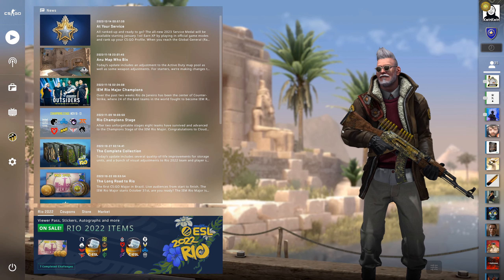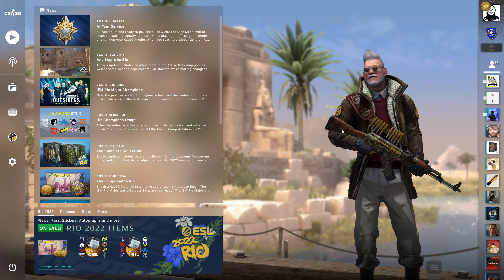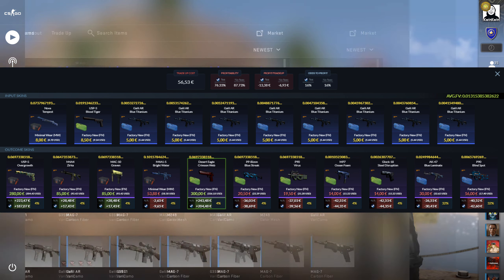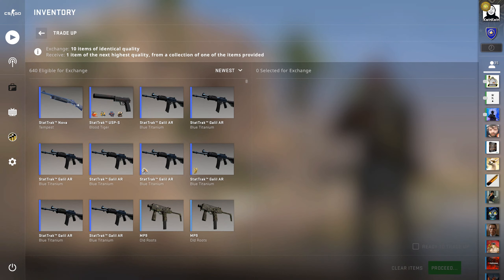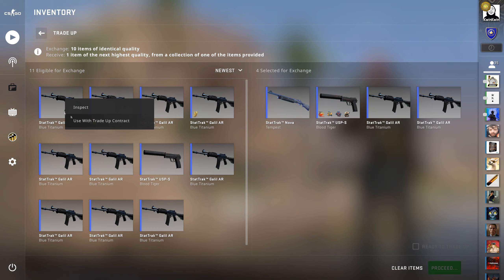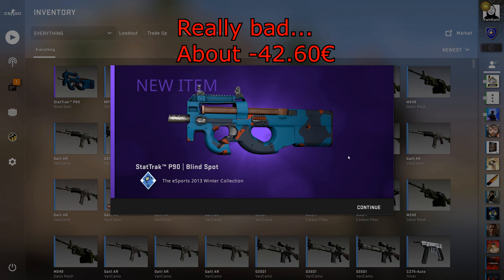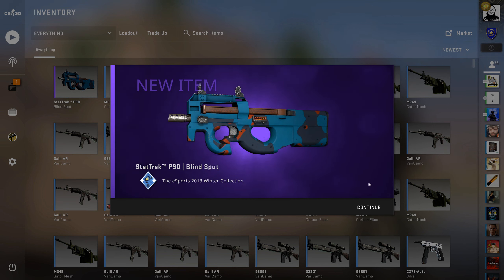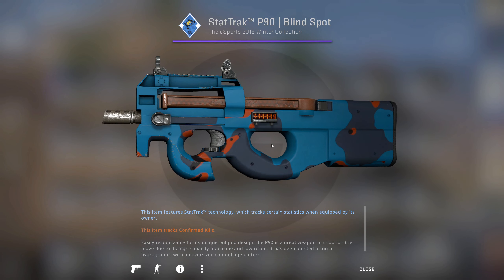Will I Go Bankrupt By This Tradeup?! #144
Hello everyone and welcome back to a new video where I once again do a tradeup contract aiming for the stattrak factory new desert eagle crimson web & usp-s overgrowth. I hope you enjoy the video!